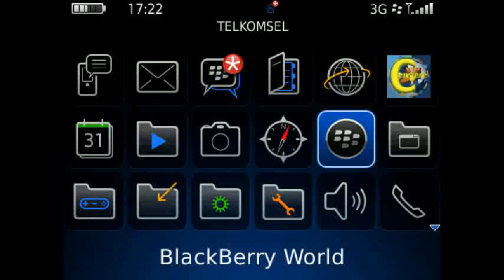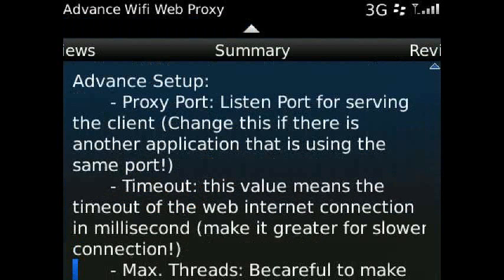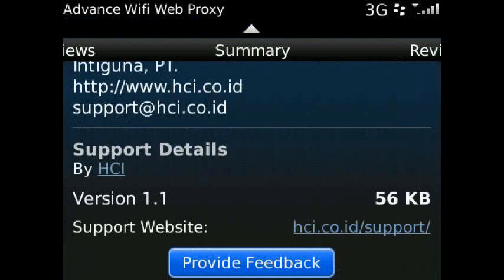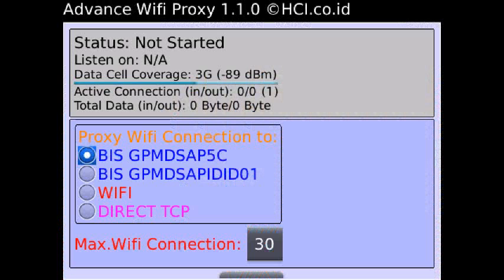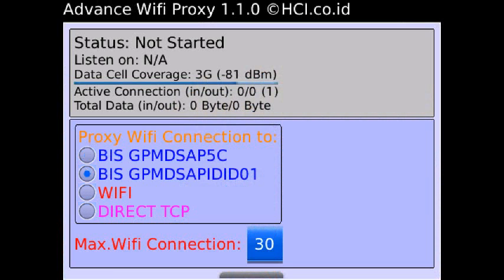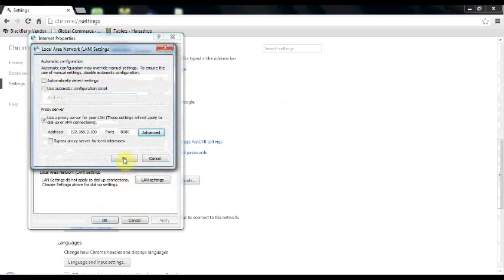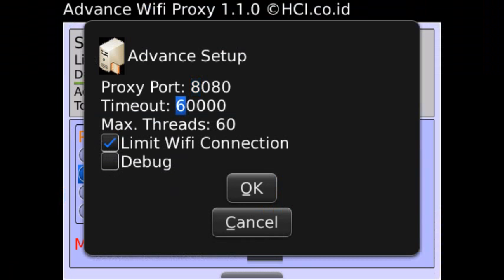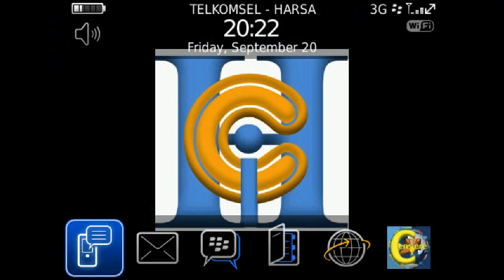Free Internet Connection anywhere & anytime with blackberry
This is a tutorial for you how to get the instant internet connection without worried any costs could burden you, utilizing your Blackberry Handheld with Blackberry Internet Service for surfing the internet from your laptop/ pc/ ipad/ tablet or any other web browser ready devices.

Hope it's useful for you since it is useful for me and my friends.
Cheerz ;)